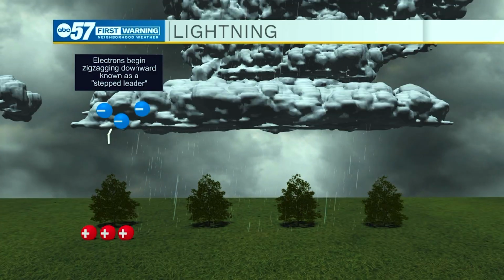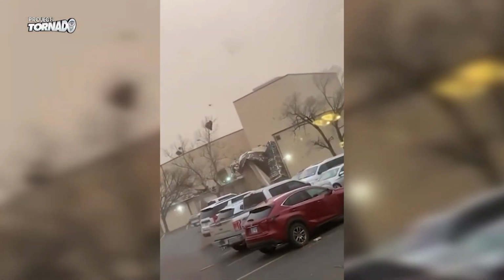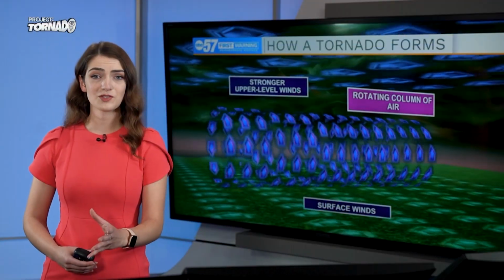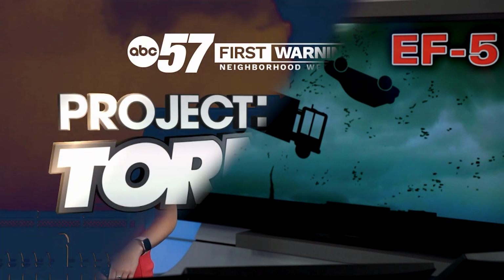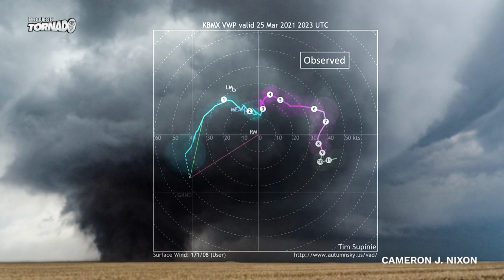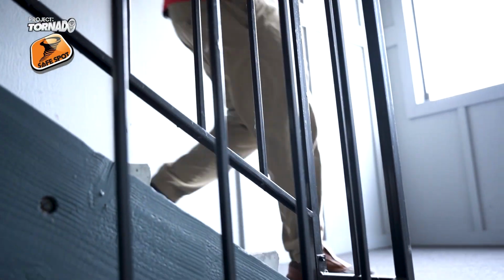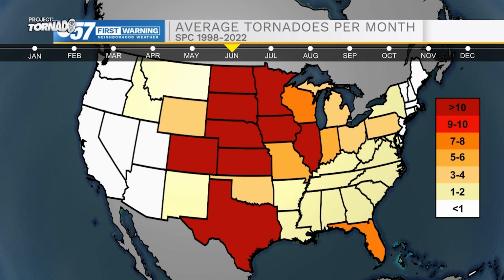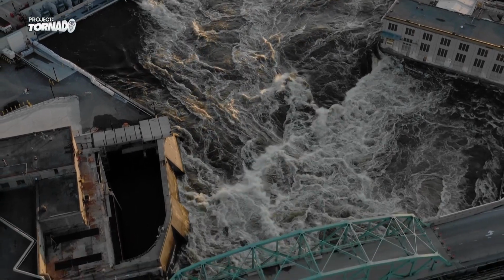Project: Tornado 2024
The ABC57 First Warning Neighborhood Weather team wants you to be prepared when severe weather strikes. 🌪 Project: Tornado will help you to understand how tornados form, the difference in levels of strength, how to ensure you are prepared for your safe spot in the event of an emergency, and so much more!